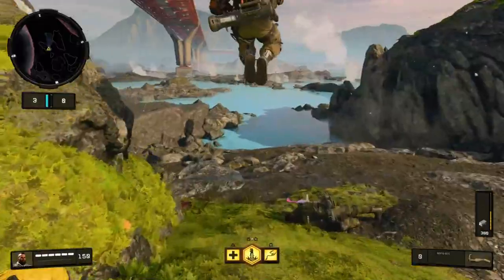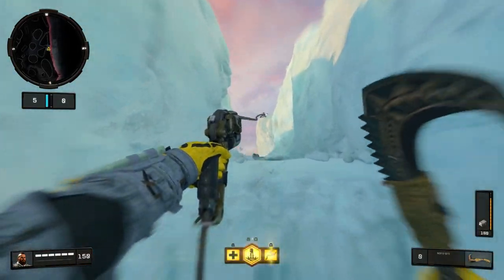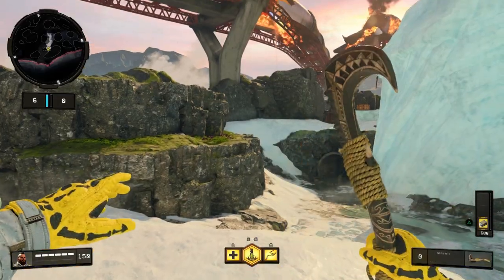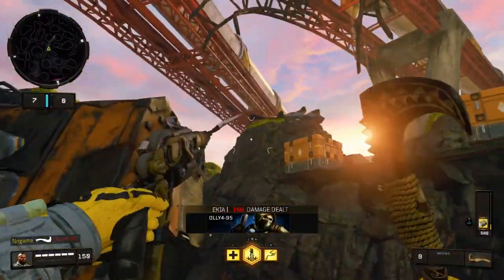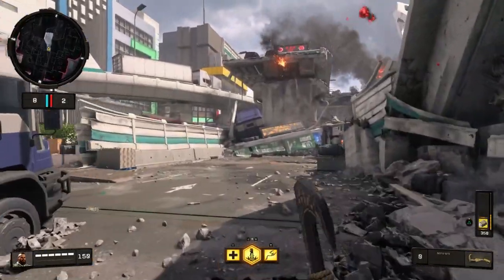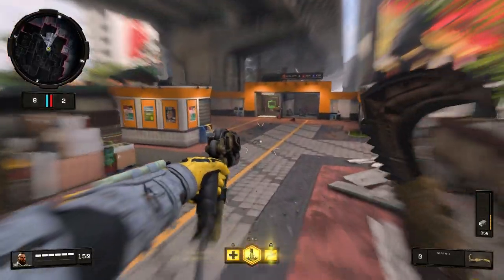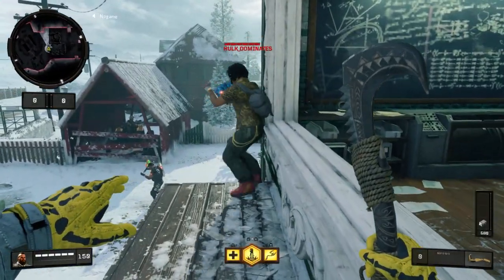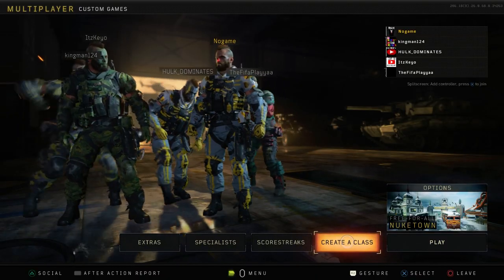THEY BOTH GOT SO GREEDY WITH THIS GLITCH SPOT!!! HIDE N' SEEK ON *BLACK OPS 4*